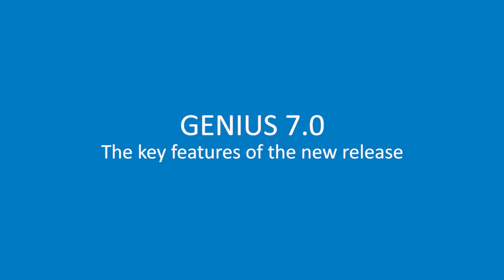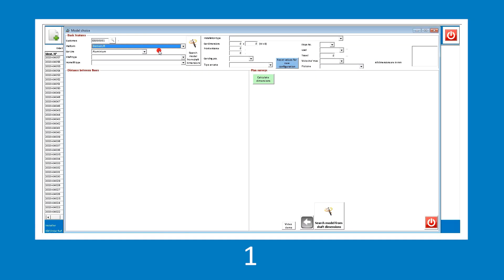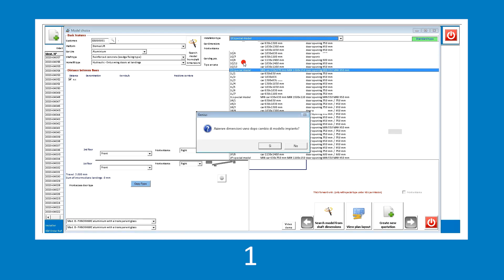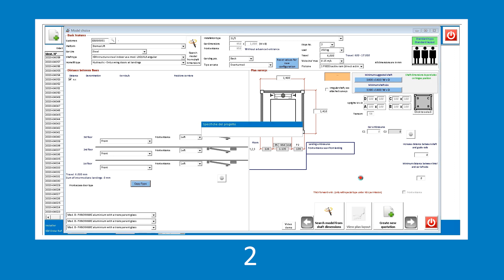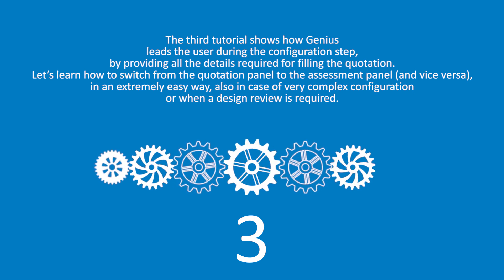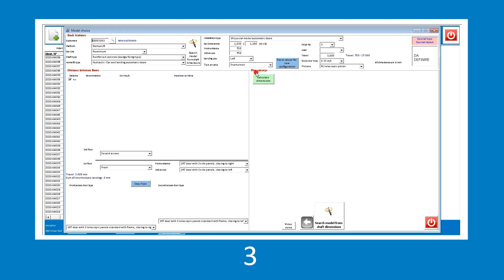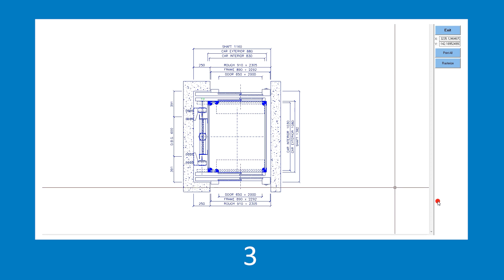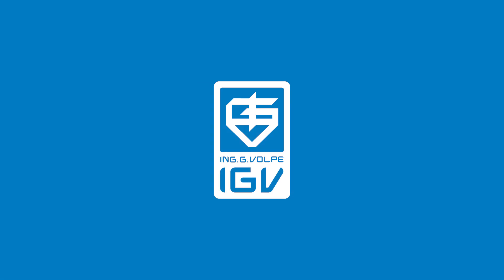Genius 7.0 - The key features of the new release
Genius is the easy, comprehensive and user-friendly IGV Group technical-commercial configurator. It allows the setting of customised solutions and the definition of the product aesthetics and optional features, generating detailed quotations and a dimensional plan of the project, in real time. Genius is a native software, fully integrated in the company system for an easy processing of the purchase orders.

Genius 7.0: Which are the key features of the new release?
Genius is a powerful and constantly evolving software, which has always been aligned with the development of new products and various solu-tions. The 7.0 release offers a brand-new Genius experience. Let's learn more about these new features:
- new products added;
- various car sling types available;
- technical feasibility assessment;
- configuration data transfer.

Let's get some insights about the key features of the new release. These tutorials will provide some step-by-step guidelines and instructions about the Genius 7.0 User Interface with a simulation of the configuration procedure, as well as a description of the features of this new release.